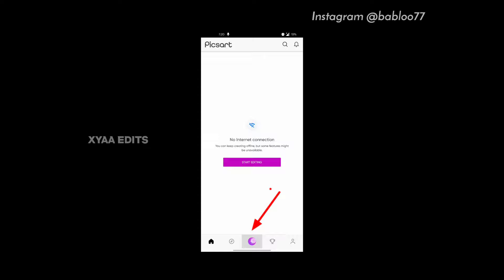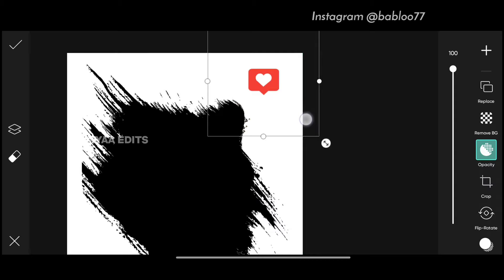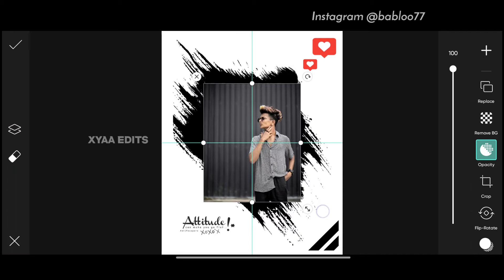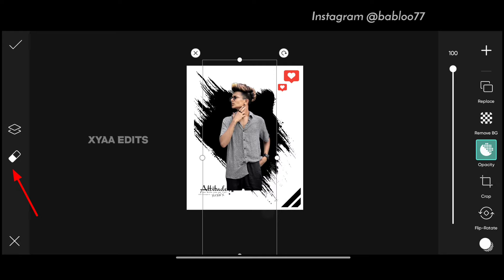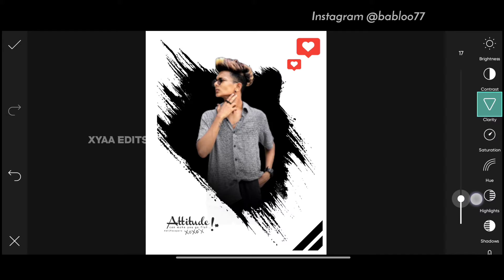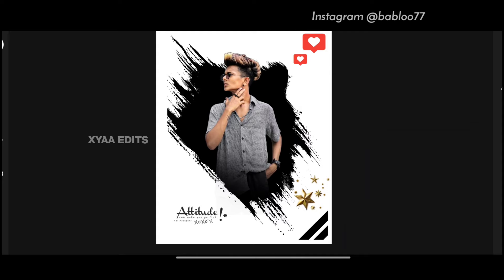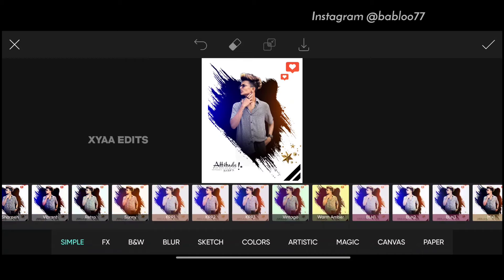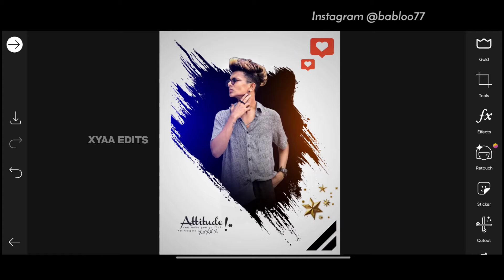Boy's Stylish Splash Photo Editing || Picsart Editing New Style - Xyaa Edits🔥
PicsArt editing
Photo Editing

HOW TO DOWNLOAD PNG..? ⬇️
open Website Link below and download directly or else search Xyaa Edits.com in Google and download my Png and backgrounds. ⬇️